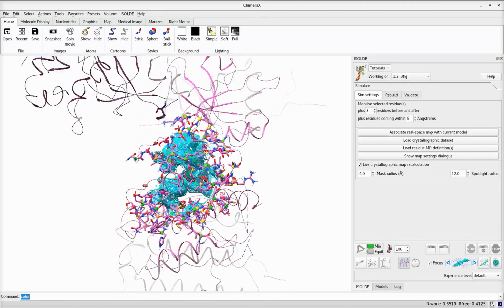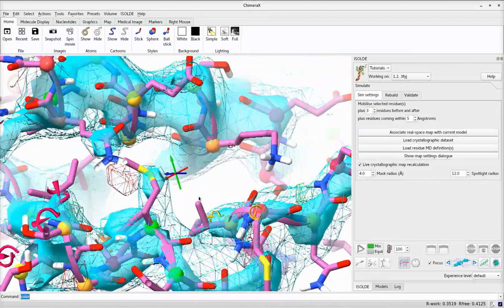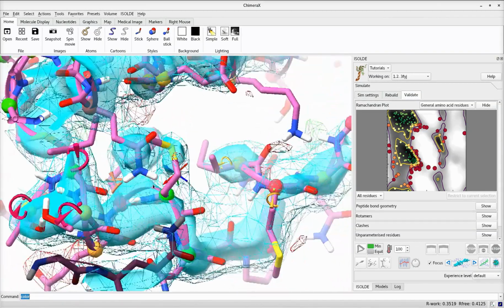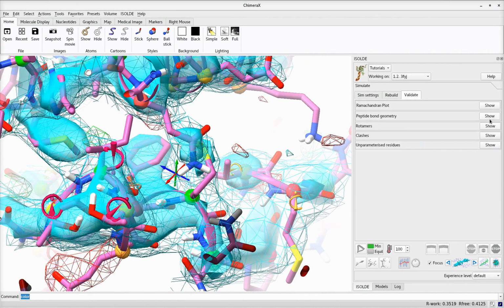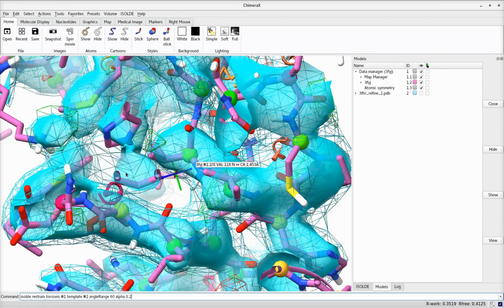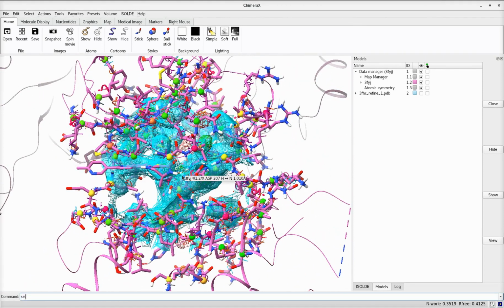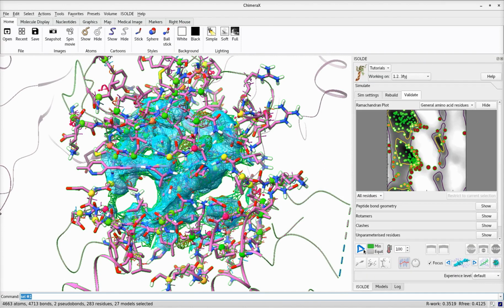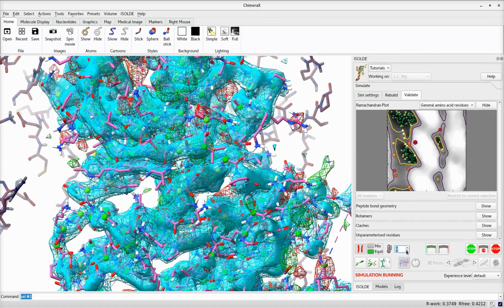Adaptive restraints for interactive model rebuilding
Supplementary Movie S4.
Published in Acta Cryst. D

Adaptive Cartesian and torsional restraints for interactive model rebuilding

When building atomic models into weak and/or low-resolution density, a common strategy is to restrain their conformation to that of a higher resolution model of the same or similar sequence. When doing so, it is important to avoid over-restraining to the reference model in the face of disagreement with the experimental data. The most common strategy for this is the use of `top-out' potentials. These act like simple harmonic restraints within a defined range, but gradually weaken when the deviation between the model and reference grows beyond that range. In each current implementation the rate at which the potential flattens at large deviations follows a fixed form, although the form chosen varies among implementations. A restraint potential with a tuneable rate of flattening would provide greater flexibility to encode the confidence in any given restraint. Here, two new such potentials are described: a Cartesian distance restraint derived from a recent generalization of common loss functions and a periodic torsion restraint based on a renormalization of the von Mises distribution. Further, their implementation as user-adjustable/switchable restraints in ISOLDE is described and their use in some real-world examples is demonstrated.